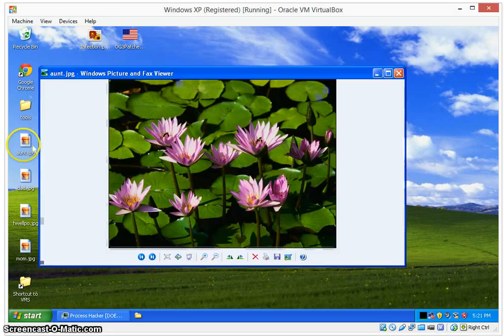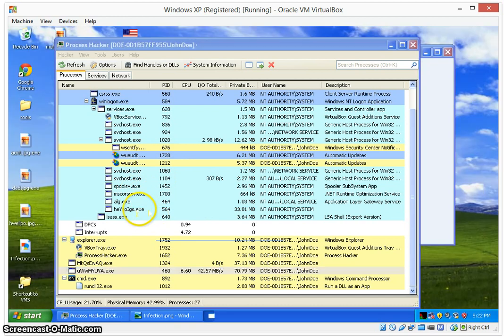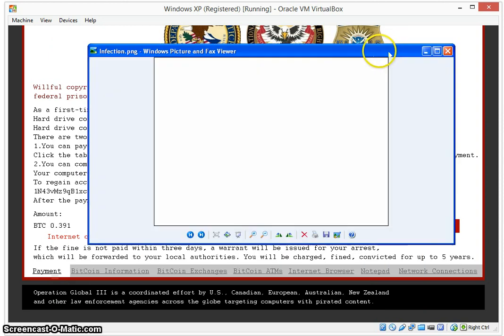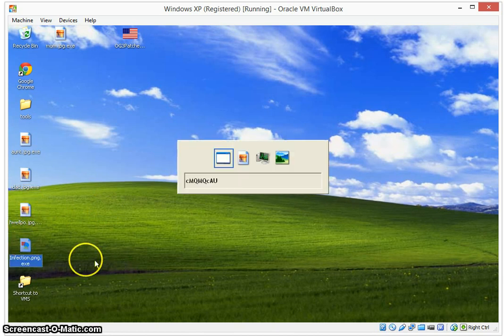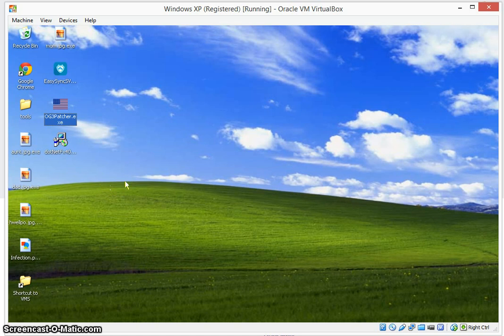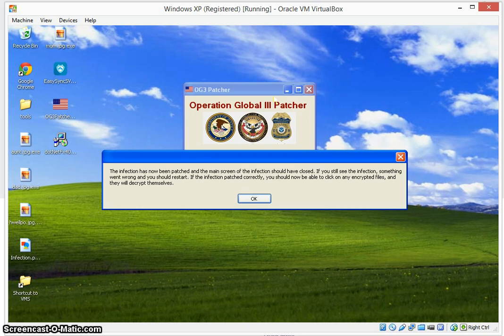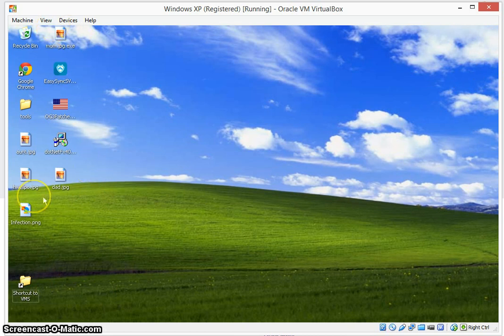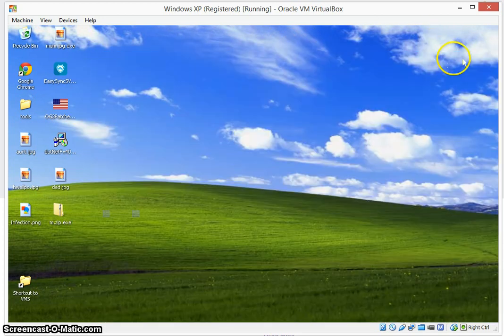Operation Global 3 Ransomware File Decryption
This video shows a detailed process of decrypting encrypted files that were effected by Operation Global 3 Ransomware. It involves using a patching application designed to allow the infection to decrypt the encrypted files. Enjoy!